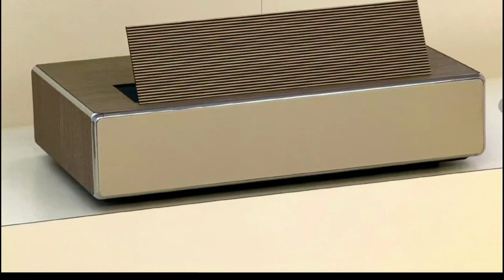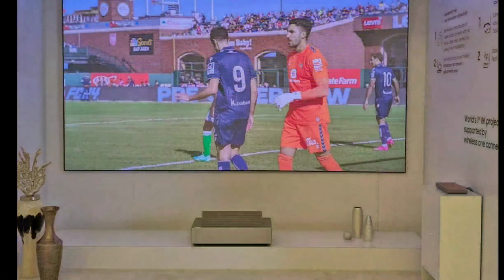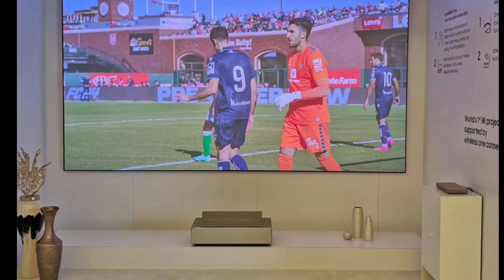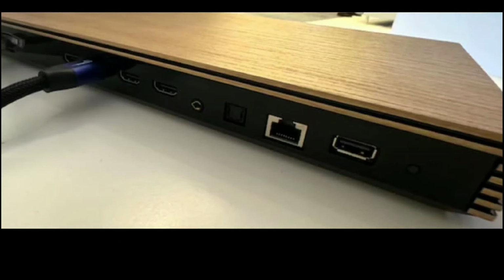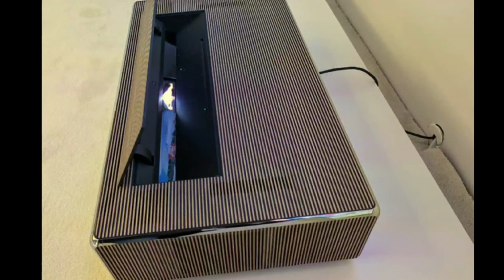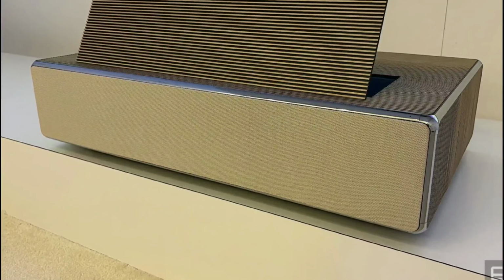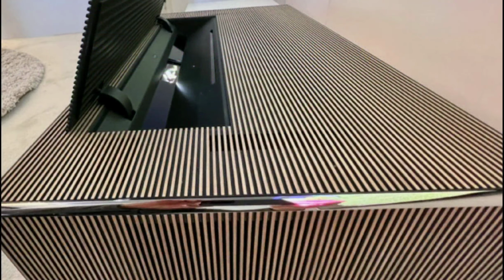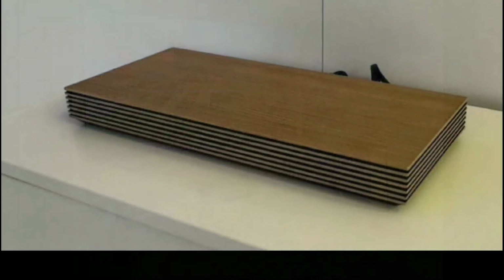Samsung expands The Premiere Projectors with Samsung Premiere 8K Premiere 5, Premiere 7 & Premiere 9